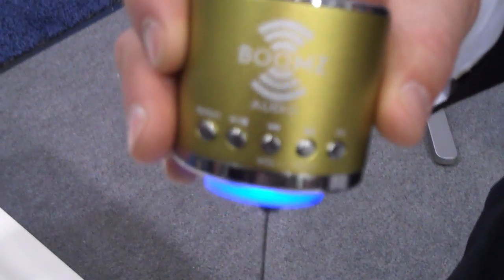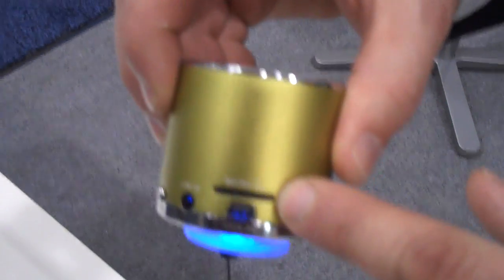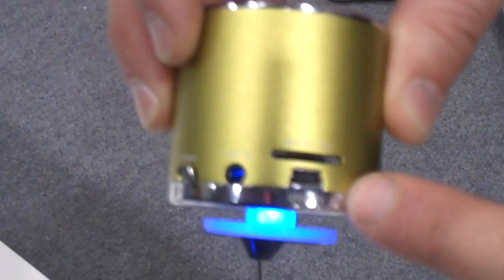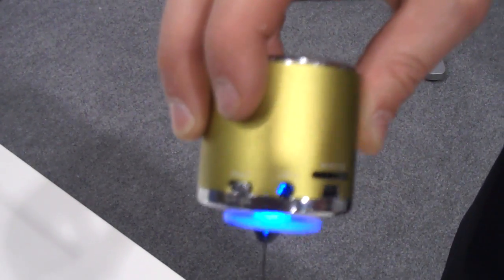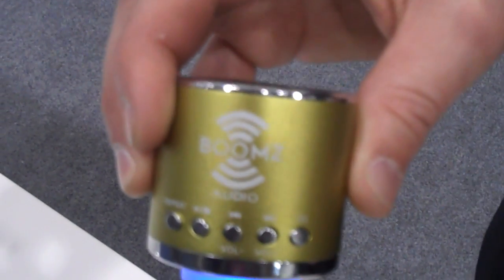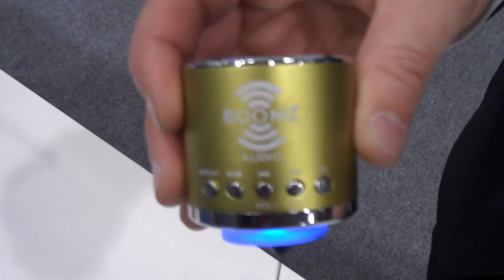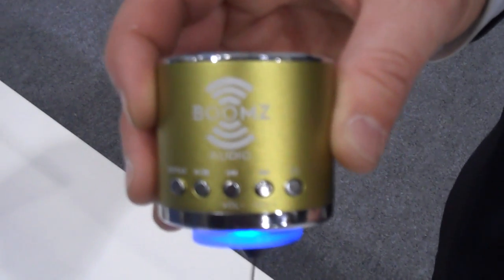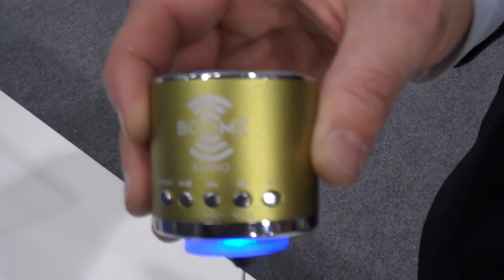2012 CES: Boomz Audio Mini Speaker: Potent Pocket-Size Boom Box for Your Smartphone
Boomz Audio CEO Vincent Khristov demonstrates the Boomz Audio Mini Speaker, a small, but powerful unit that links easily to an iPod, smartphone, tablet or other device. A mini SD Card slot allows users to remove the music from their smartphones and and play the content back on the Boomz Audio Mini Speaker's built in MP3 player.

More on the new unit, which was shown off at the 2012 International CES in Las Vegas, at PC World

Robert S. Anthony